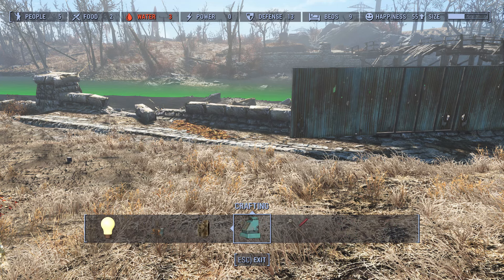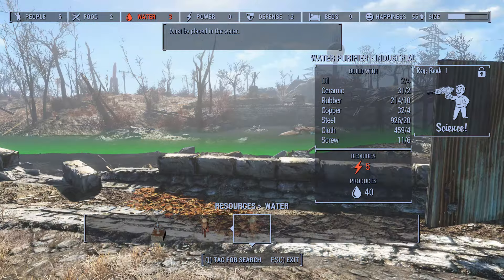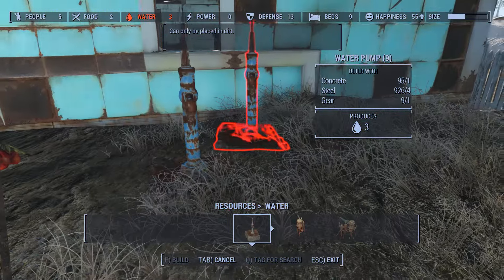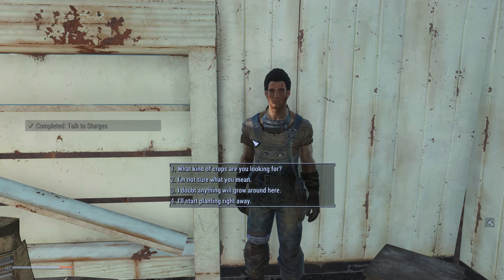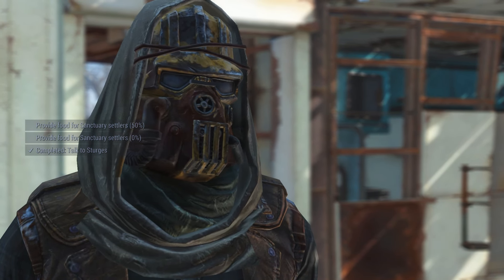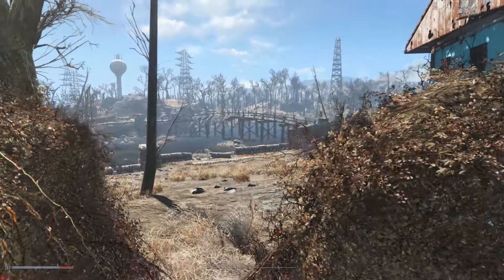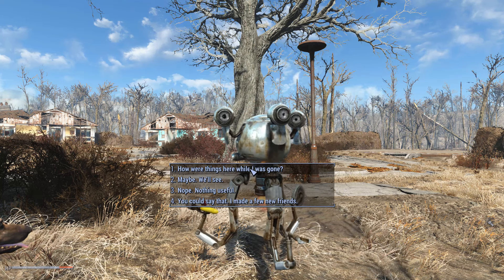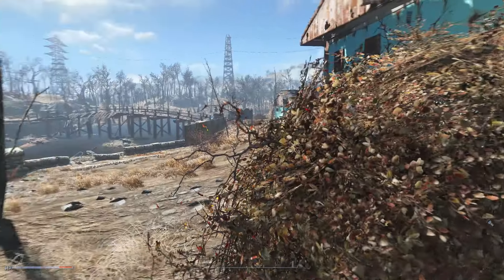Let's Play Fallout 4 Modded | Settlement Building | Episode 1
This is a series about Settlement Building in Fallout 4.

200 years after a nuclear war, Fallout 4 is set in a post-apocalyptic Boston, in which the player character emerges from an underground bunker known as a Vault. Gameplay is similar to Fallout 3. Completing quests and acquiring experience levels up the character, allowing for new abilities. With an optional first- or third-person view, players can explore Fallout 4‍ '​s open world setting at will, allowing nonlinear gameplay. Additional party members can accompany the player, who are able to assist them in battles. Players have the ability to construct and deconstruct buildings and items, and use them to build a settlement, which can attract and be inhabited by non-playable characters.

Mods Used:

Armorsmith Extended v2.4
Better Item Sorting v2.6.1
Configurable New Dialog - English Version v0.6
Enhanced Blood Textures v0.3
Improved Map with Visible Roads v2.0
Lowered Weapons v1.1
My HUD v3.12
No more cash register sound when XP Gain v1.0
PipBoyShadows  v0.4
Simple Intersection v0.61
True Storms: Wasteland Edition v1.3.1
Value per Weight Indicator v 0.2
Vivid Fallout - Landscapes - Textures in HD v1.9